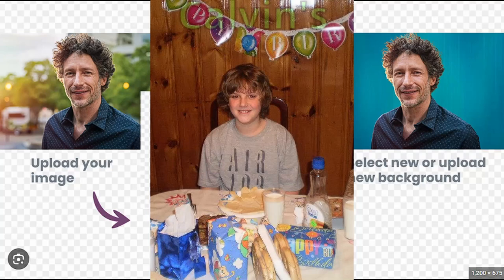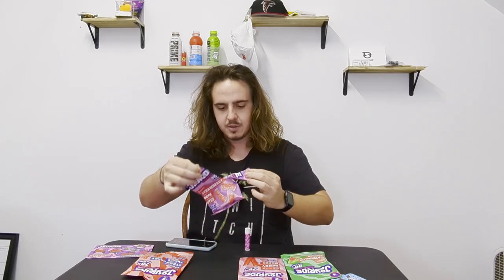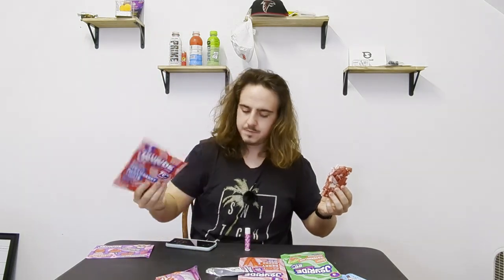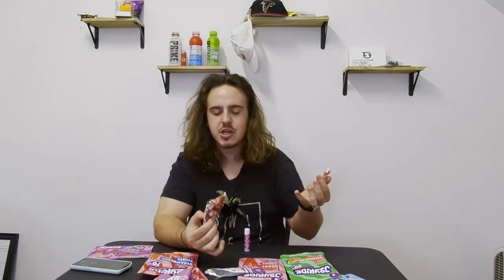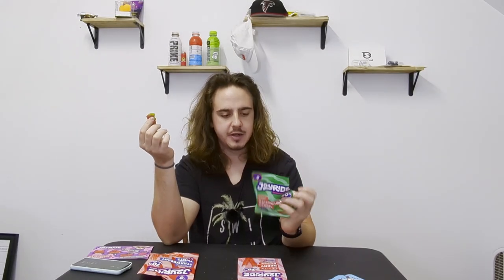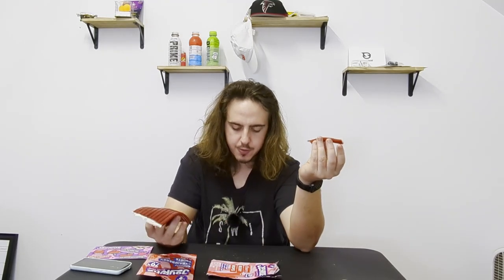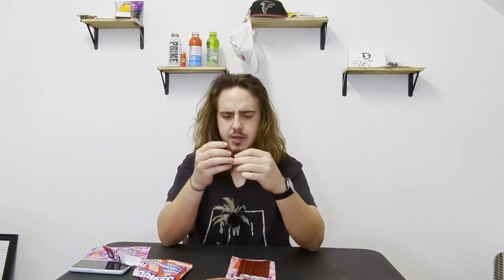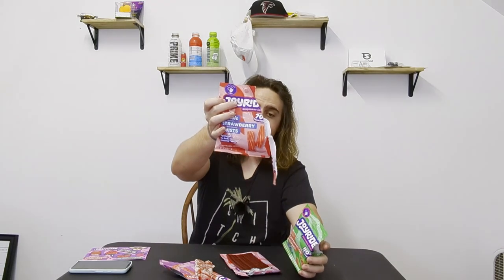Ryan Trahan's Candy Joyride Pack 2 Review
Trying Ryan Trahan's Joyride Candy Pack 2! Ranking them from best to worst.